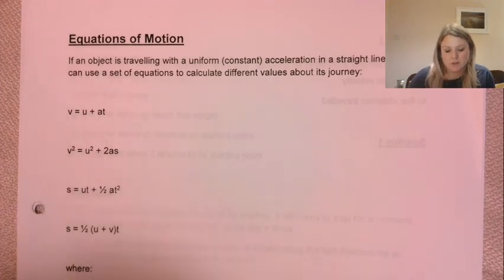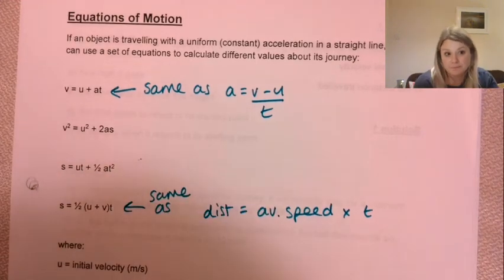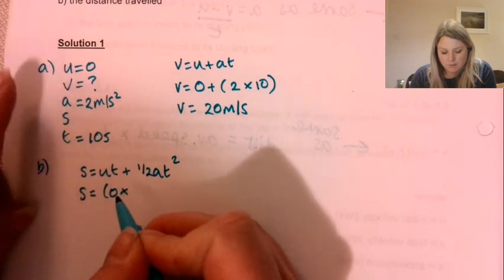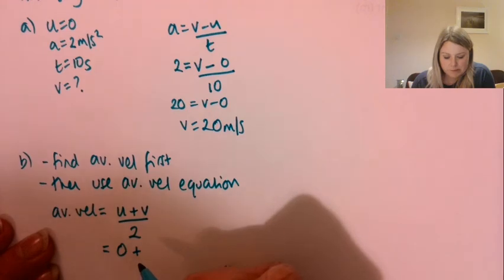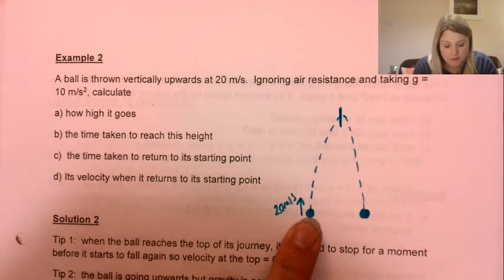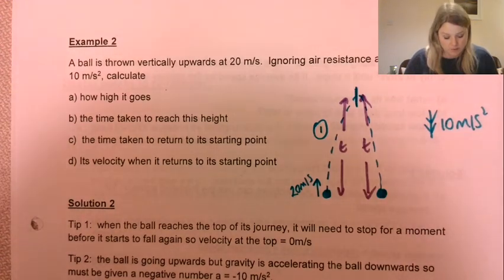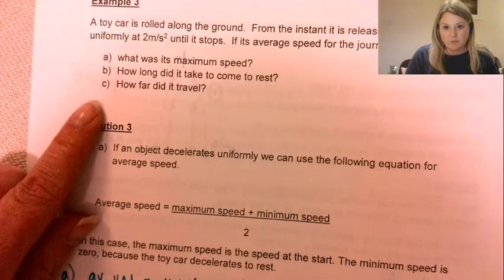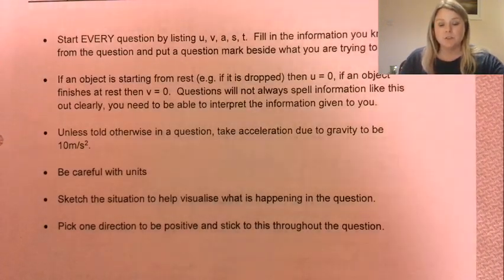Year 11 equations of motion Pg 171 175